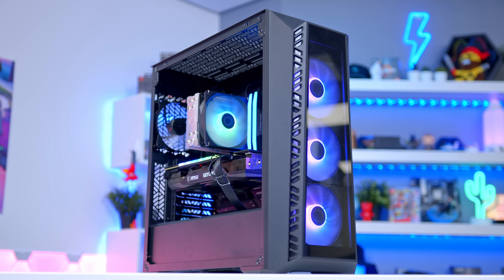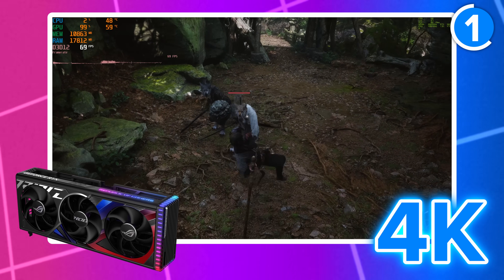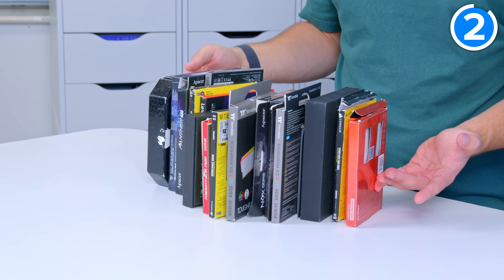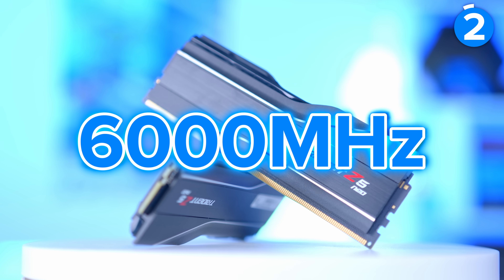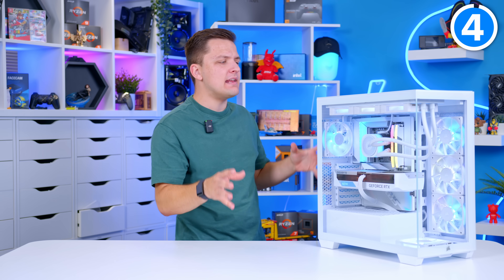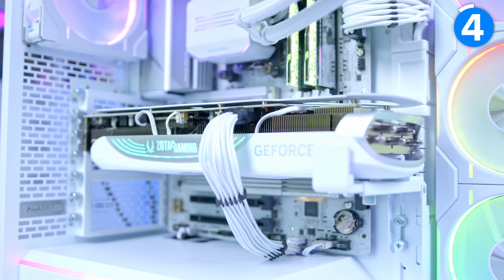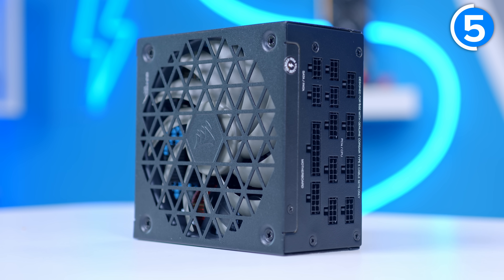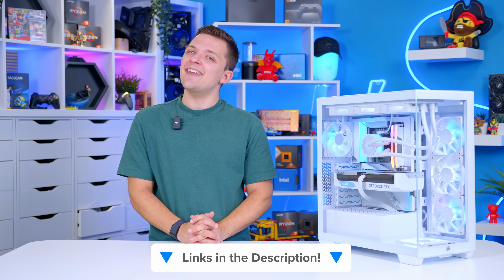5 Mistakes to AVOID When Building a Gaming PC in 2024! ❌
When it comes to building a gaming PC, there are lots of common mistakes I see people make. These range from mistakes during the part selection process, to issues during the build itself and in the system's configuration and BIOS settings. Today I'll be running through the mistakes I see people most commonly make, so that you can avoid them in your builds!

0:00 Intro
0:25 AD
0:53 1 - CPU & GPU Combo
3:00 2 - Memory
5:03 3 - Incompatible parts
6:25 4 - Airflow
8:22 5 - Picking a Bad Case